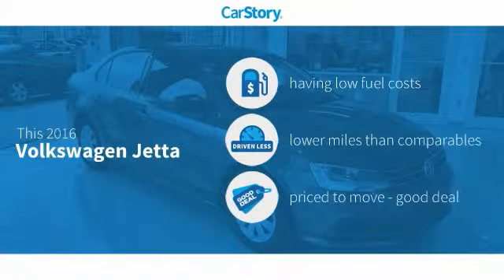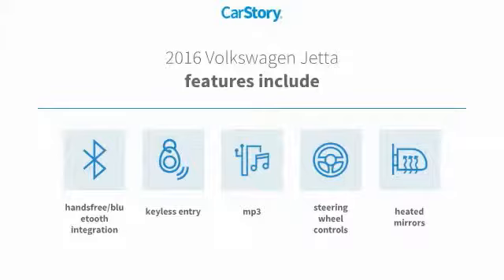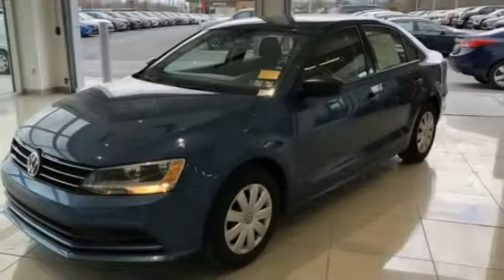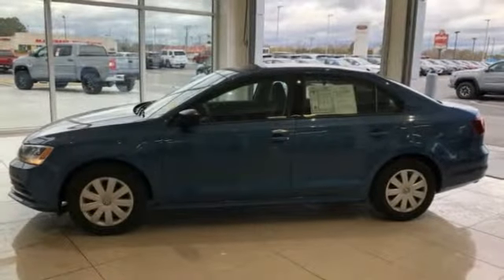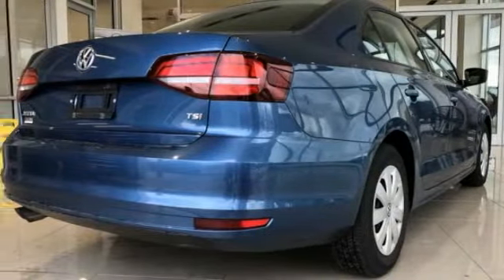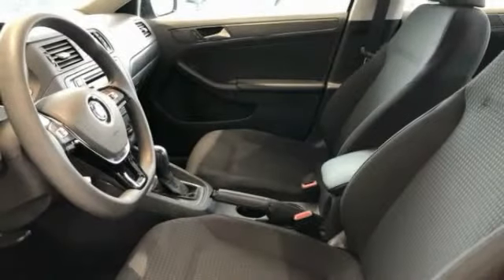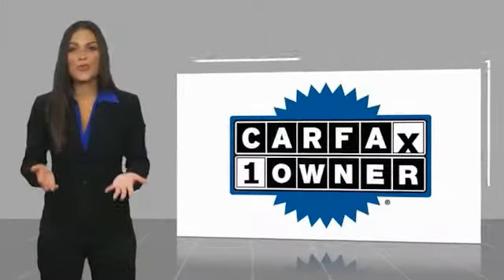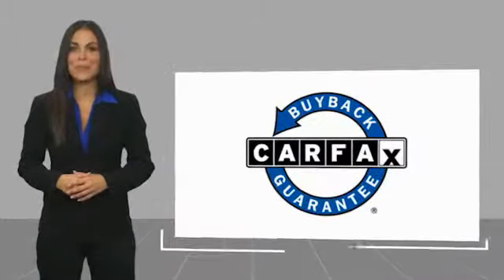2016 Volkswagen Jetta Rocky Mount NC P306531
2016 Volkswagen Jetta 1.4T S

Rocky Mount Toyota is Home of the LIFETIME WARRANTY on Lifetime Certified vehicles.